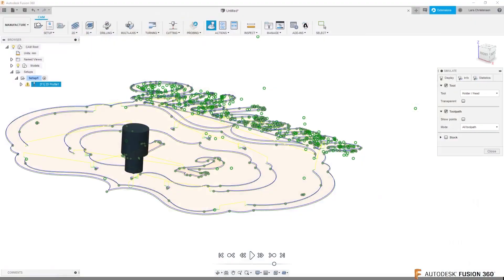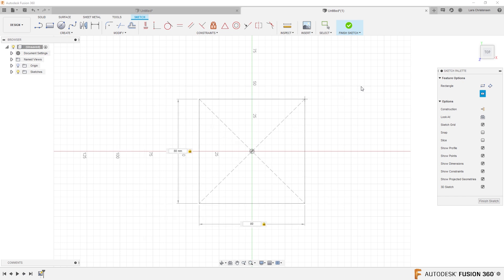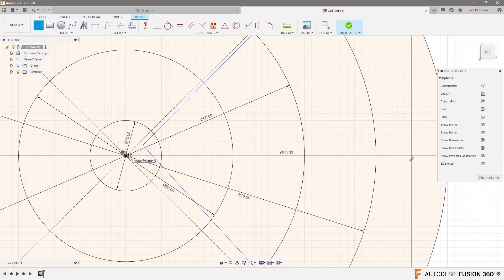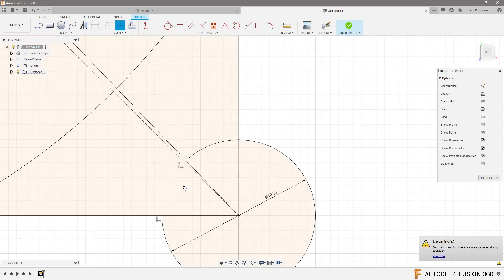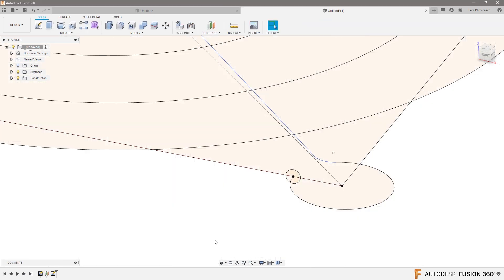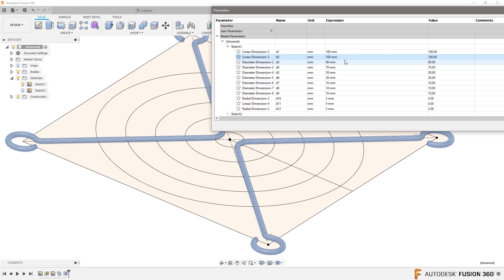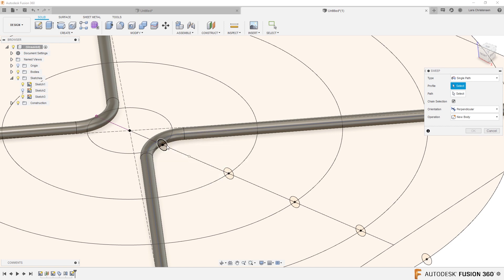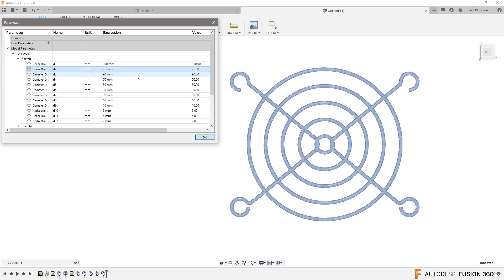Fusion 360 — Create Custom Computer Fan Grill — Ask LarsLive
Create Custom Computer Fan Grill is a snippet of Sunday's Ask LarsLive.